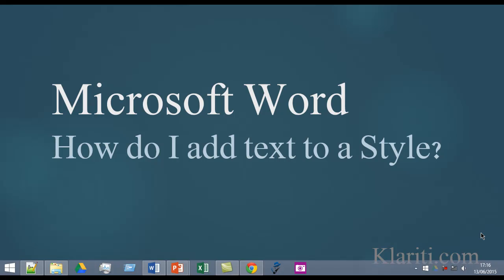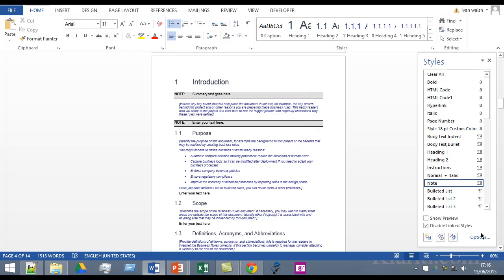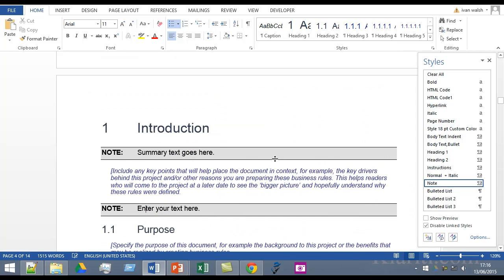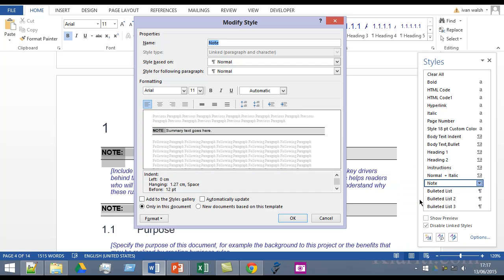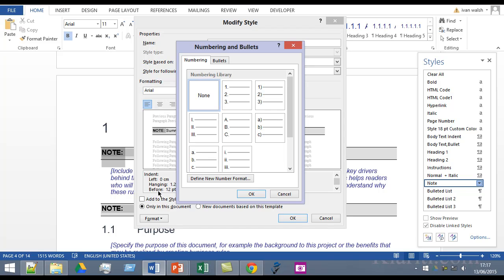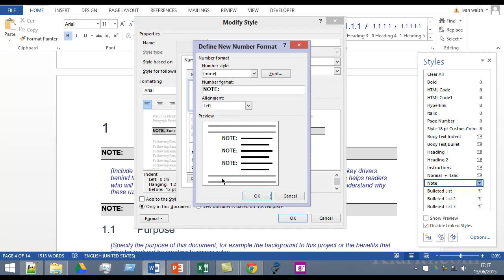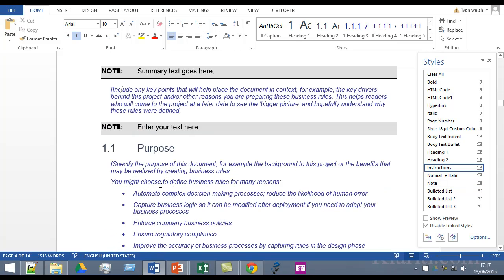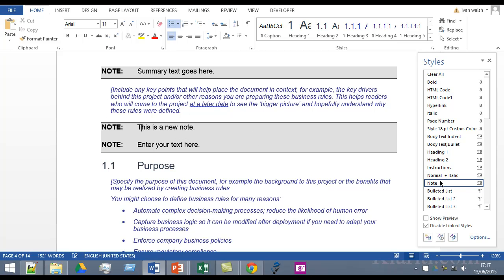MS Word - How to Create a Note, Warning, or Comments Style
This tutorial explains how create a style in MS Word that automatically displays a Note, Code, or Warning style.